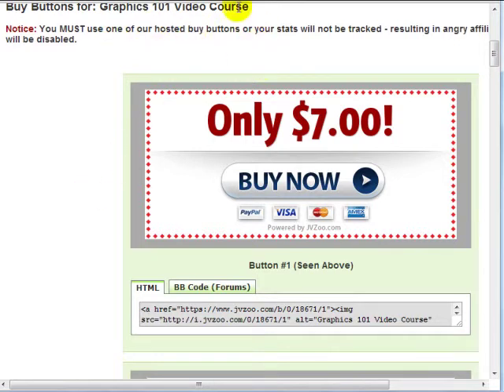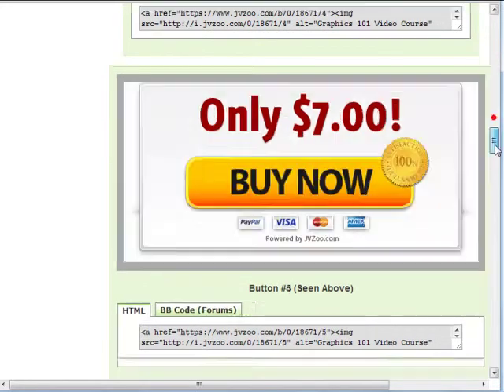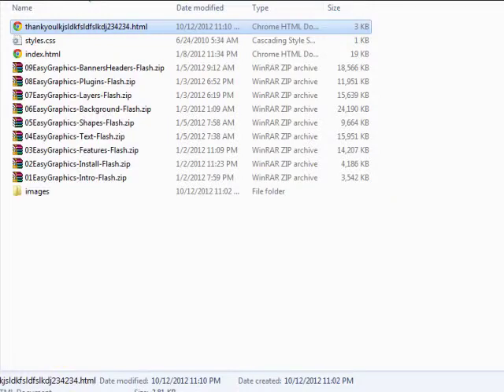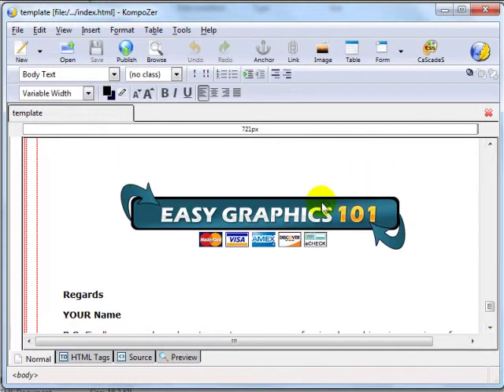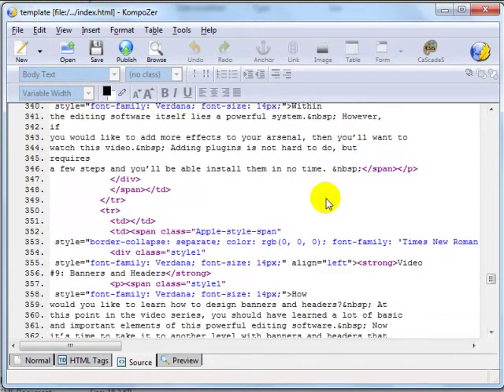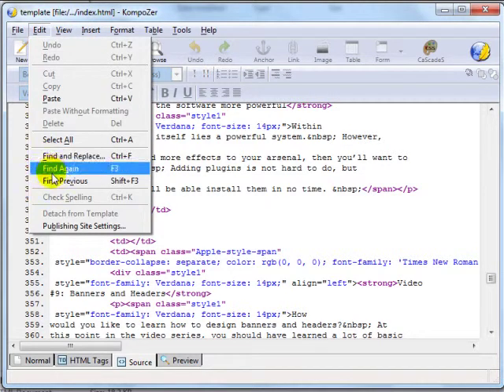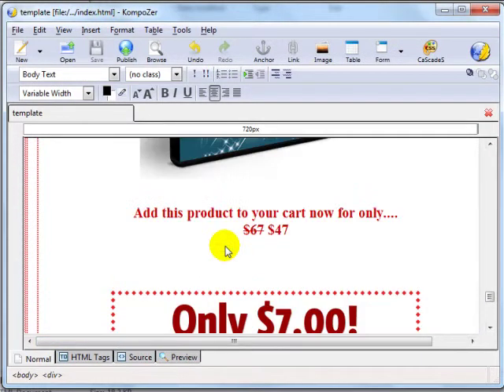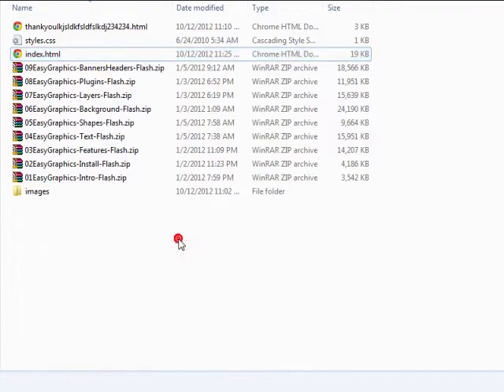Discover How You Can Sell Your Product on the JVZoo Instant Affiliate System "Payment Button"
Hello and welcome to video number six.

In this specific video you're going to learn how to make a payment link, and add it to the sales page.

Okay so now what we need to do is simply go to our product and click on Buy Buttons.

Now keep in mind that you must use one of their buy buttons, otherwise your stats are not going to be tracked, and you can see that notice here.

so if you want to use your own buy button, like in this case we have our own buy button here, we're going to have to replace that if we want to use the stats.

It's a trade off, but it's definitely a good trade off because we definitely want to track our statistics.

So go ahead and choose a button, and they've got many, many different buttons as you can see; I think I'm going to stick with this button here.

So basically highlight this, click on copy, and then what I want to do is simply go back here and open this "index.html" file or in other words, my sales page in Kompozer.

So we're going to scroll all the way down to the bottom where my payment button is right now, and so click on it and click Delete.

And what I want to do is just enter some sort of token like "123123" something that you know that does not exist on the sales page, because after you do this, you're going to need to click on Source.

And you're going to notice that you - this is probably going to freak you out but don't get freaked out yet 'cause even though this is code that you may not understand -- all you have to do is click on Edit, and Find "123123" and simply highlight this, and right click; paste; click on Save; and there we go, that's it!

So I just showed you a little trick there so you don't need to know html or any type of web editing code.

Simply use that trick to enter the Buy button and click Exit, make sure you Save, and there we go!

So as you can see, not very hard at all to get the Buy button and add it to your sales page.  Now in the next video we're going to upload these files to your website.